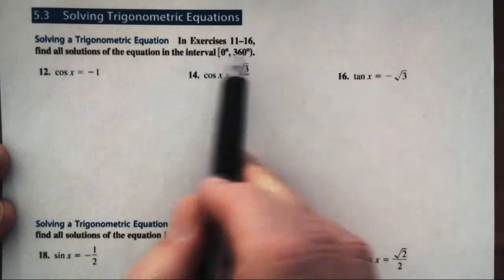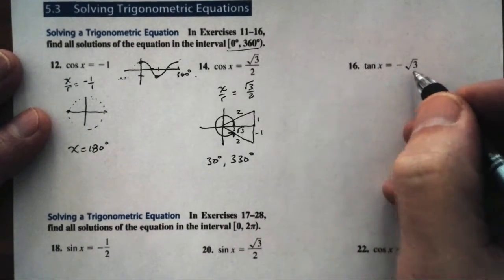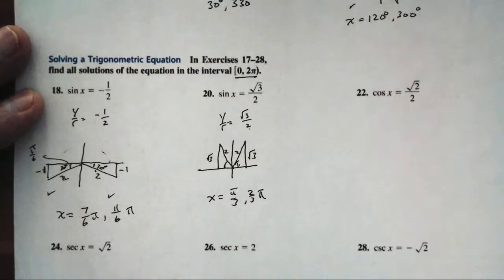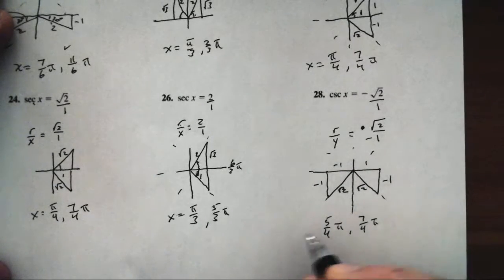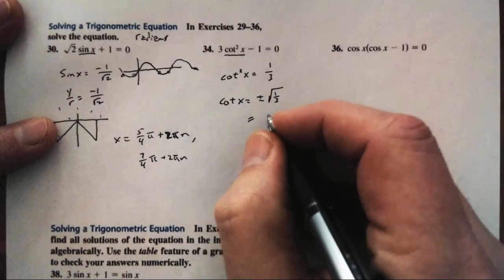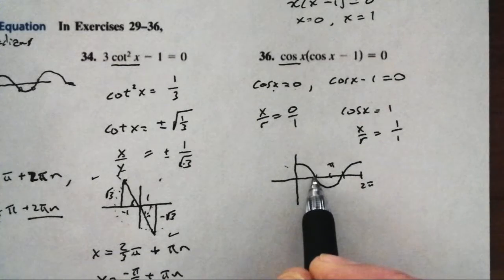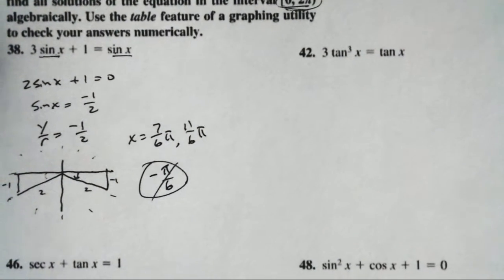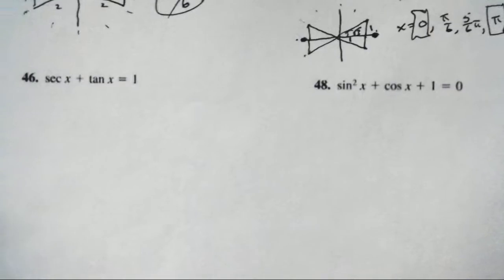Copy of 5.3 Solving Trigonometric Equations (Part 1)